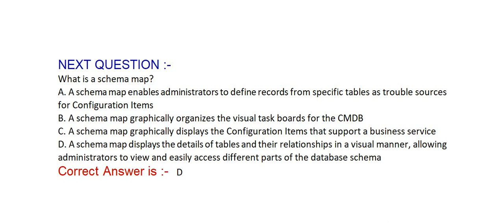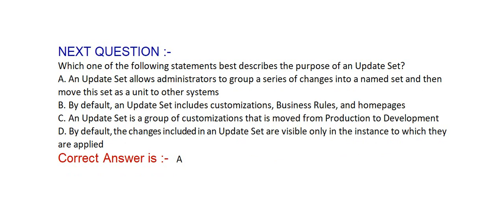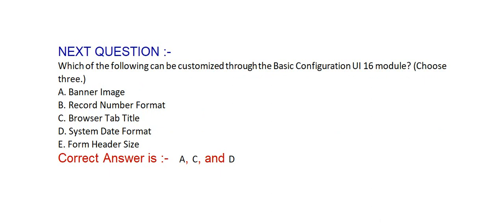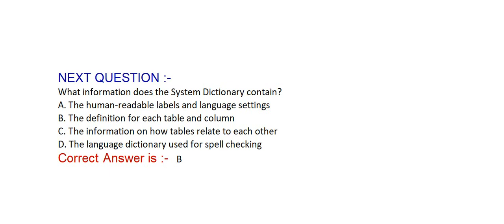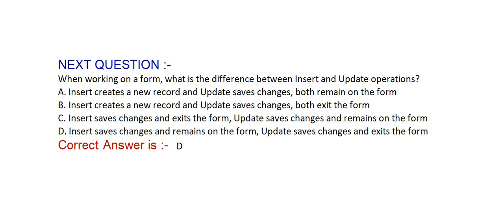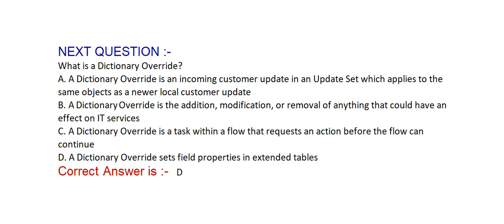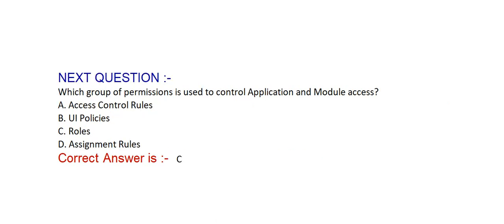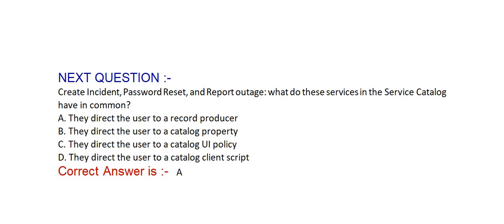Part#22 (CSA) - ServiceNow Certified System Administrator (CSA)Exam -Questions and Answers